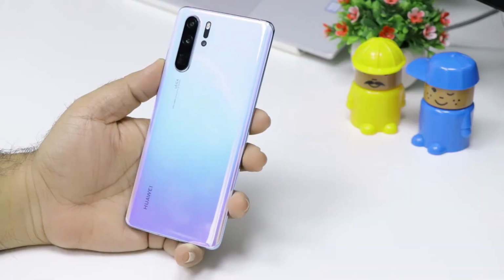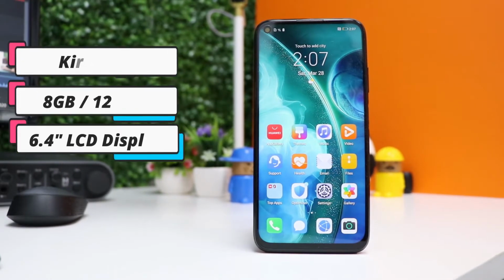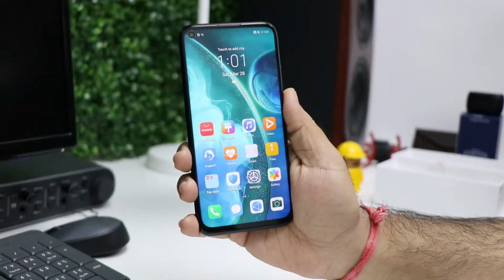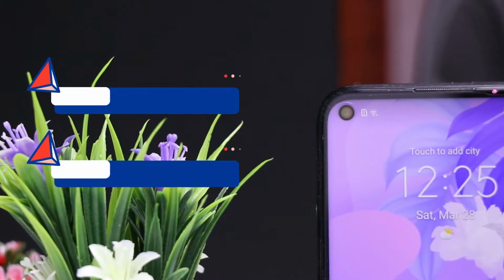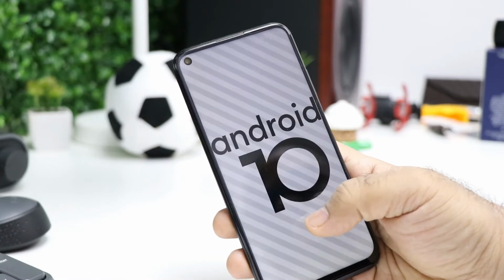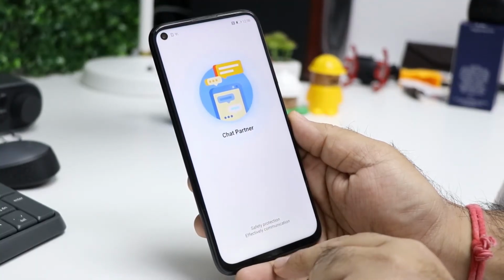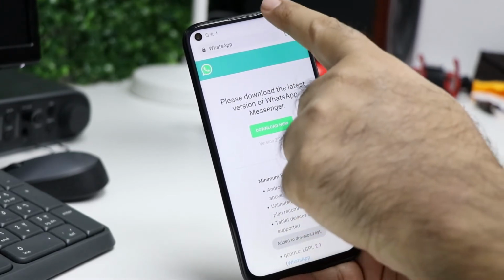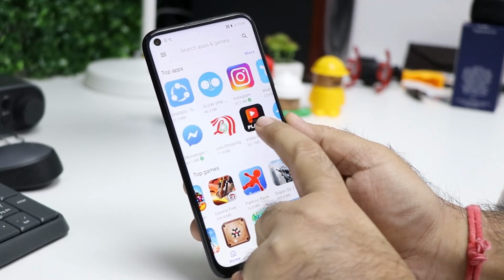Huawei Nova 7i / P40 Lite / Nova 6SE - HUAWEI FIGHTS BACK!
this is P40 lite review or Nova 7i review or Nova 6SE review.

The device doesn't have any Google Services and is dependent upon it's own app gallery. Huawei has committed itself to go in a new direction and depends on a completely new way of doing things.

This video is a short review on Huawei's latest offering, the P40 lite or Nova 7i or Nova 6SE.